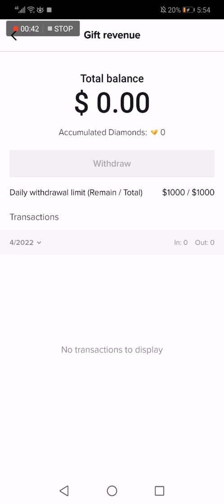How To Withdraw Money Balance on TikTok 2022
How To Withdraw on TikTok 2022

My idols on YouTube:
Mike Vestil
Ali Abdaal
biaheza
Kevin David
Incognito Money
Sara Finance
Everyday Money
Channel Makers
Vidiq
SuperHumans Life